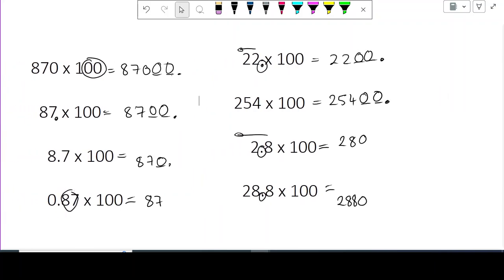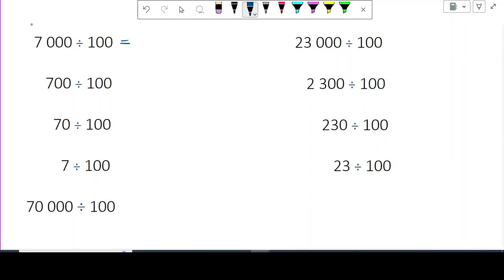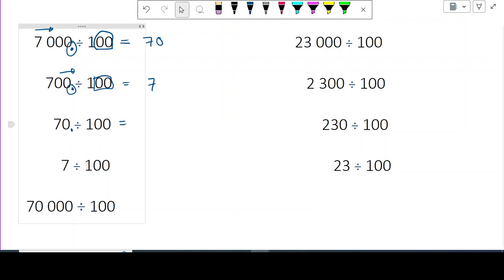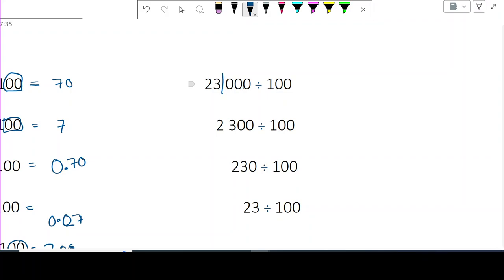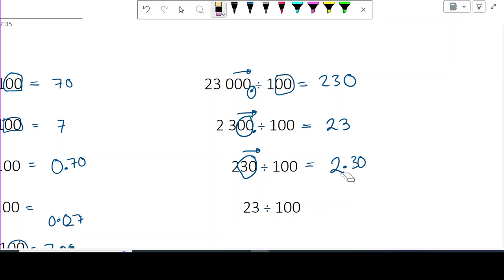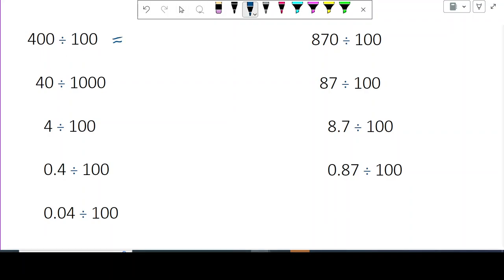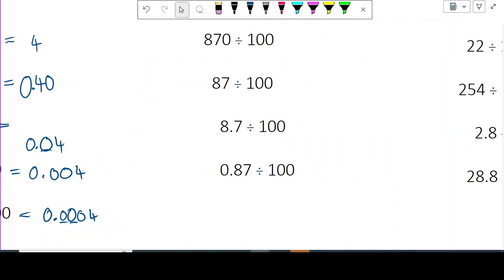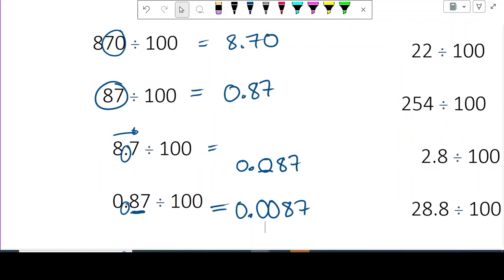Divide by 100